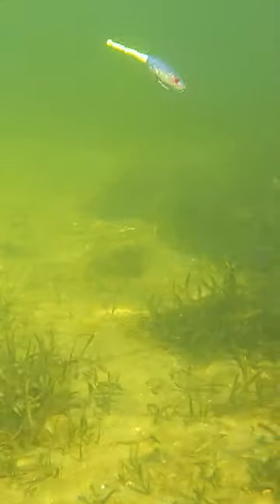Original slick lure reel pause reel pause retrieve with 1/8 oz beast hook